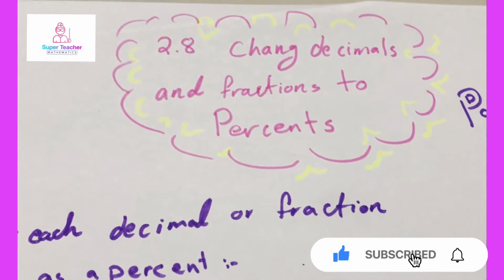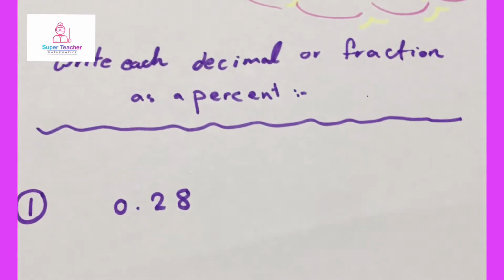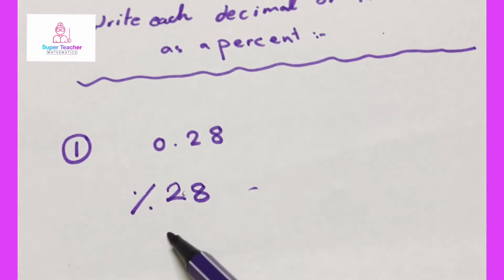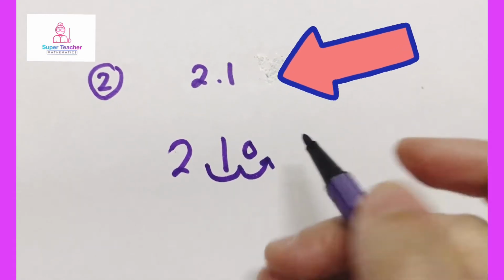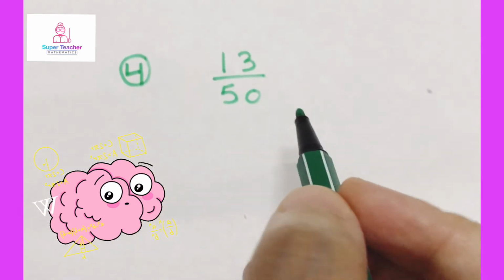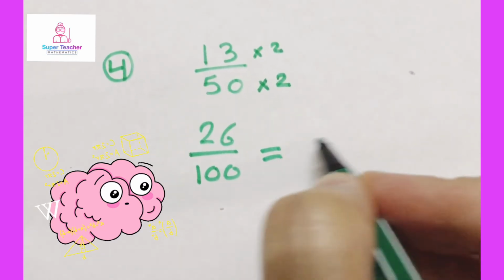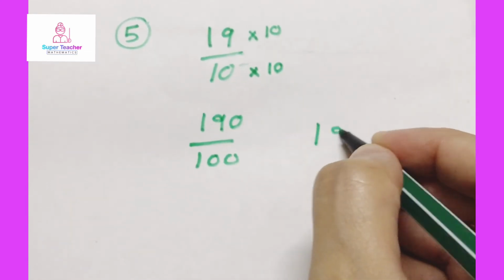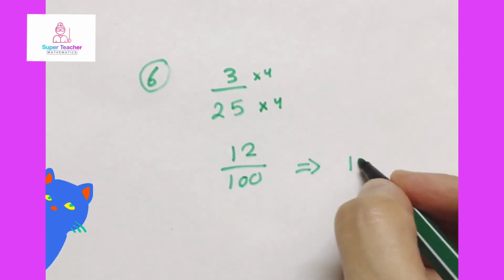2.8 Change the decimals &fractions to percents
in this lesson we will learn how to change decimals and fraction to percent ..there are 6 questions in this video watch it tell the end ...to see all the possible cases..